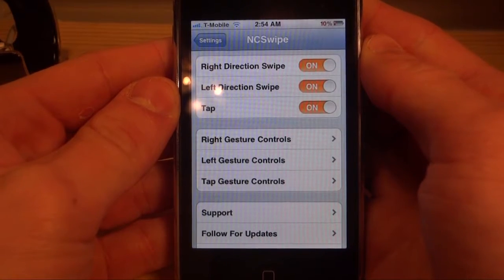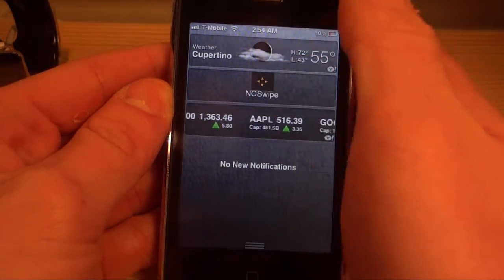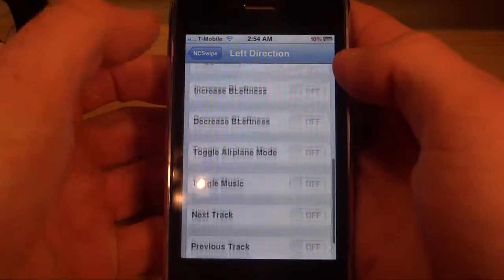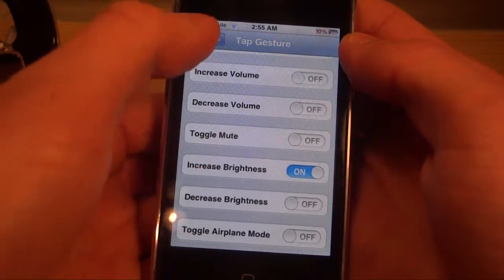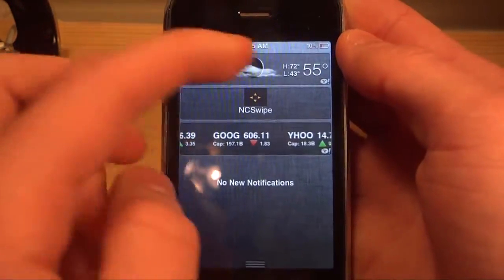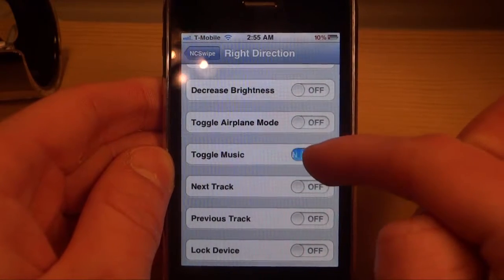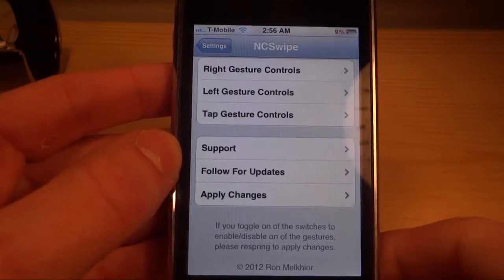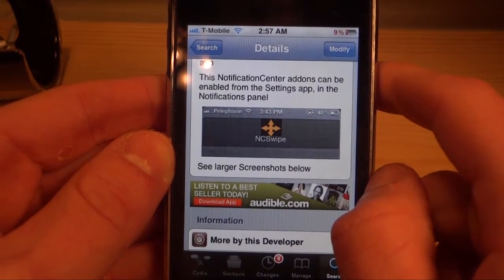NCSwipe - Multitask Swipe Gestures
NCSwipe brings some awesome swipe gestures to the notification center. Swipe right,left, or just tap, and you could change many of your devices settings from within the Notification Center.

Name: NCSwipe for Notification Center
Repository: Big Boss
Cost: Free